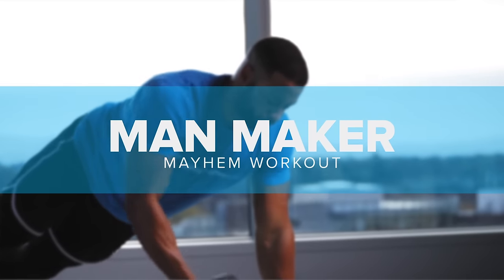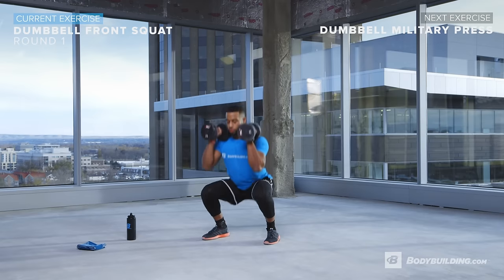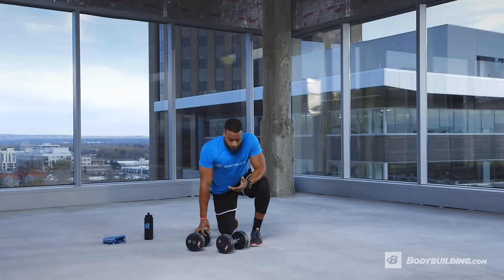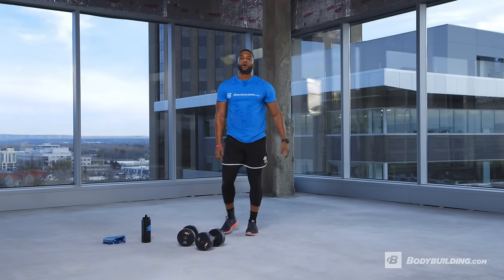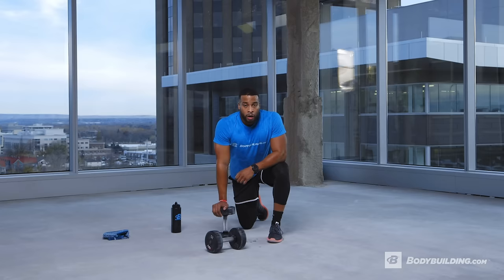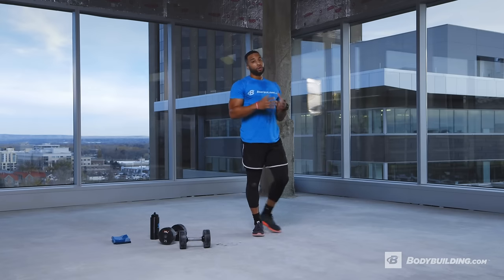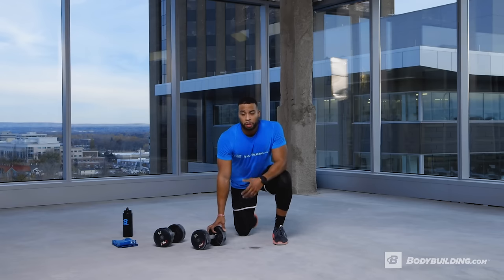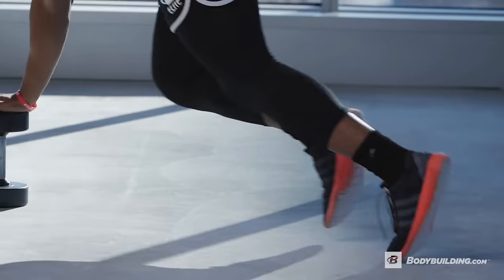Man Maker Mayhem Workout | Total-Body Dumbbell Fix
This rapid-fire follow-along home workout is a great way to learn a top-notch movement, giving all types of lifters a chance to test their strength and fitness.

As with the other workouts in The Total-Body Dumbbell Fix, you won't focus on hitting specific sets and reps as you practice these movements. Go at your own pace and complete as many reps as possible. If you find yourself struggling to learn a particular movement, pause the video and work at your own pace until you feel confident in your form.

Exercise intervals last 35-45 seconds, with 15-30 seconds of rest in between. Listen for the tone as you follow along with the video to let you know when the time is almost up. If you choose not to follow the video, you can increase or decrease the interval and rest times to adjust the intensity of the workout.

Light to medium weight is best for this workout; heavier dumbbells will build strength and hypertrophy, while lighter dumbbells benefit aerobic performance and athletic endurance. The last two minutes will be a burner at any weight!

Perform these first four exercises in a circuit, with about a minute of rest in between each full round. The man-maker is not part of this circuit because it is your final fitness test at the end of the workout.

You can use Man-Maker Mayhem—or the other four workouts in the new Bodybuilding.com All-Access Program The Total-Body Dumbbell Fix—to add variety to your workout routine and test the strength and endurance you've developed using the other workouts. It's a great weekly or bi-weekly fitness test for anyone looking to lose fat, add muscle, or become more athletic, or it can be part of a complete program with the other workouts.